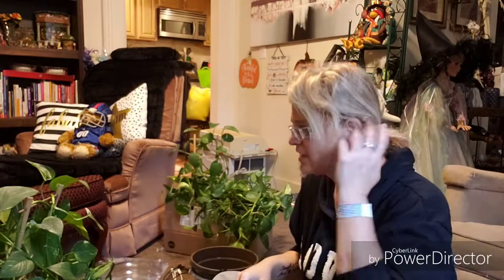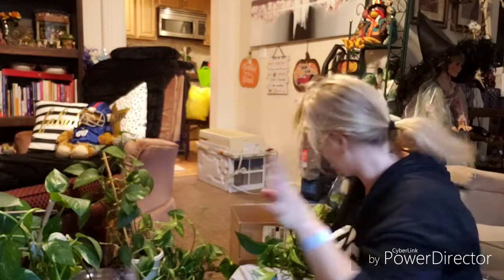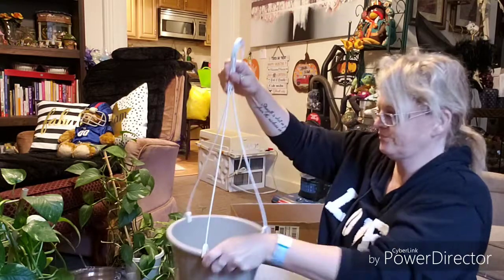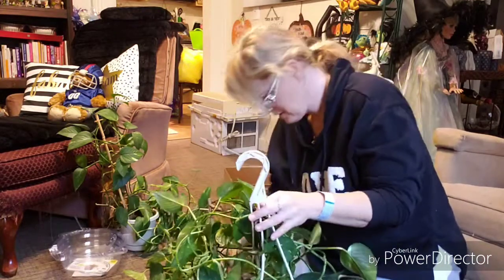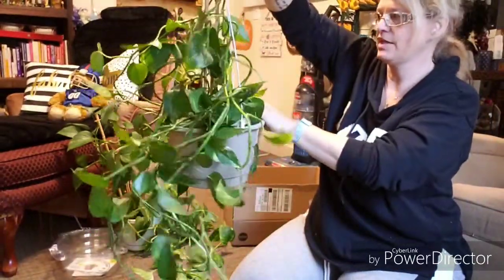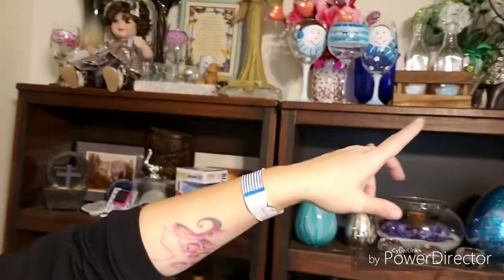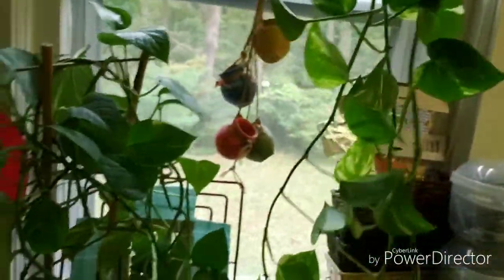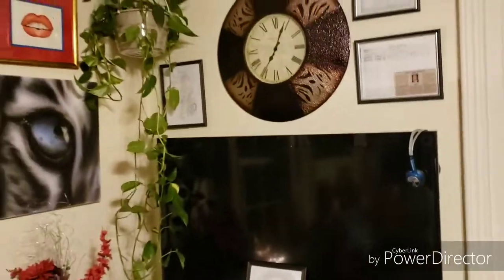PLANTS THAT WILL KILL ME IN MY SLEEP!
Gifted plants that may choke me in my sleep.

I'm Tammy. Also know as Dingbat. 🤪
I do all kinds of things on my Channel and have fun doing it. I dumpster dive,  cook, go on adventures, penny shop, coupon shop, do make up reviews, mystery box or mail openings, and vlog and more!!! Warning, there may be some occasional DRAMA and I say UM A LOT!

Mail:
It's A Dingbat World

Thank you all! I really appreciate you! 😘

MY FAVORITE DUMPSTER DIVER CHANNELS:

Crazy Family Tube
UC8ClHoxoKqrRrnd0krDbjag

Scrap Dog
UC8WfbS_DBUhYlljCMYaxzkQ

Freakin Frugal
UCR4u4zBm37-uODgDlvsu7Bg

UC7_oGXjgorWasM0HnmxRyEQ

Dumpstircrazy
UCDV04TNjeo-OeuSEdeHlb3g

Treasure Hustlers
UC8LBzG3-OuwLRGYEdE1EgsA

StevenSteph
UC9HogCphFdf-Ykerc1Wsl_g

My Kind of Beautiful
UCooU_JhAWNY54NYFv8p9Nxw

Diving with Purpose
UCtepD17gHFYEaORRFz-3TYQ

FAVORITE COMEDY CHANNEL:

Imbrandonfarris
UC3v6sjWuPxtW36jQ-if4OuA
Shane Dawson
UCV9_KinVpV-snHe3C3n1hvA

FAVORITE MAKE UP CHANNELS:
Jeffree Star
UCkvK_5omS-42Ovgah8KRKtg

FAVORITE SCRAP OR MISC CHANNELS:
Junk Dobber
UCezGpX3wzoKCBvRbGz-mFEQ